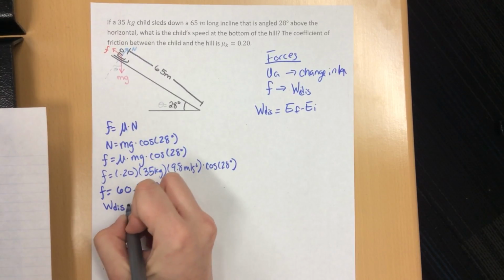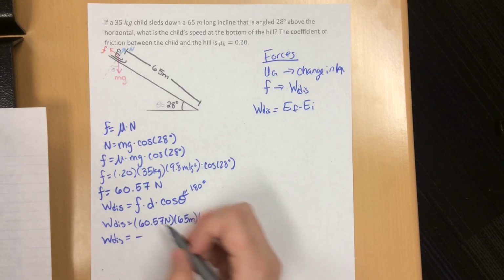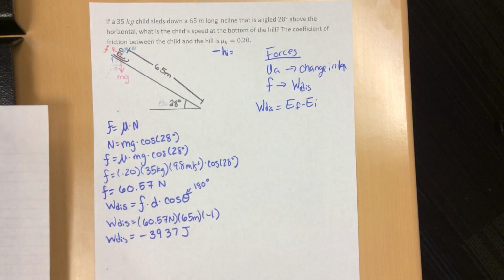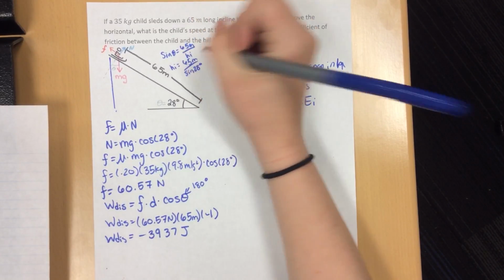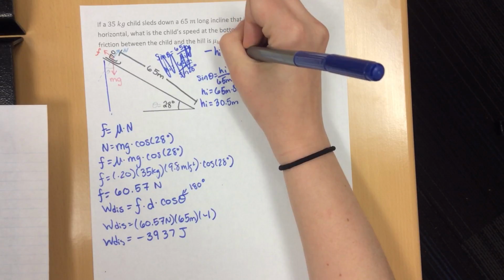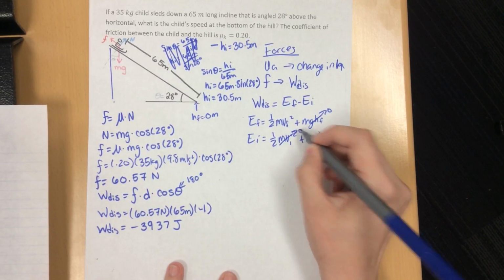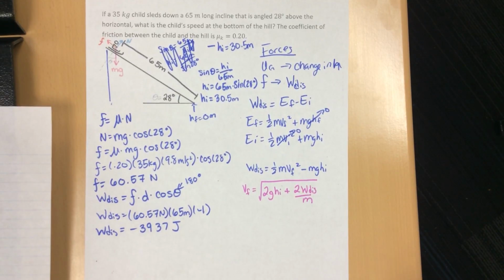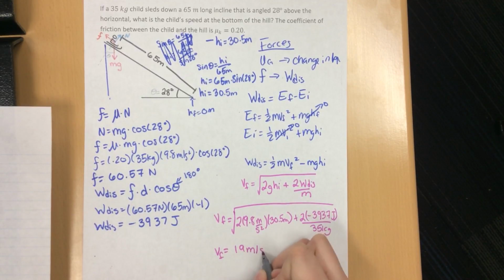AP PHY 1: Lesson 10 Example 8 Solution